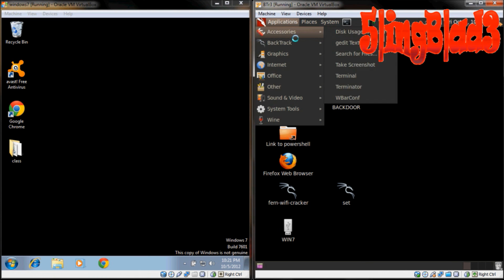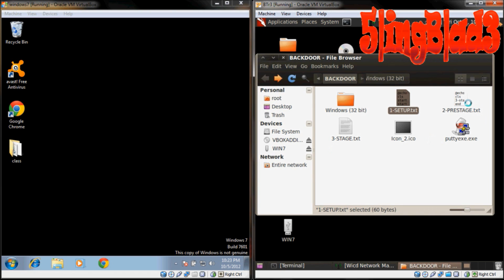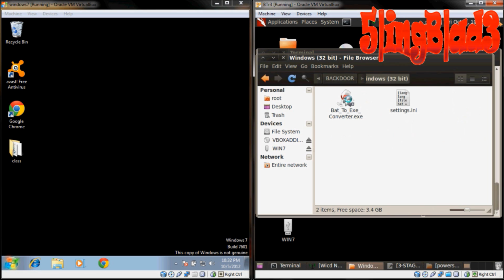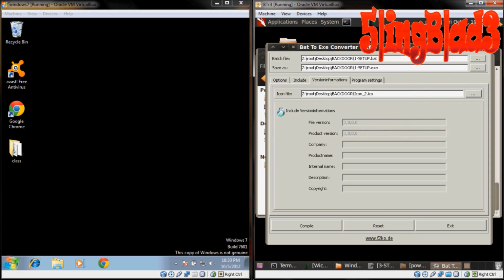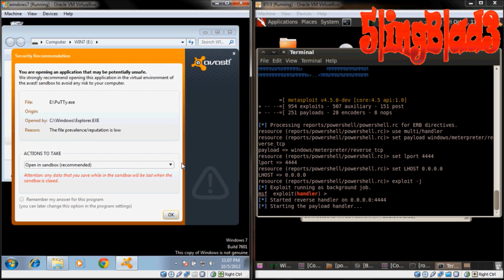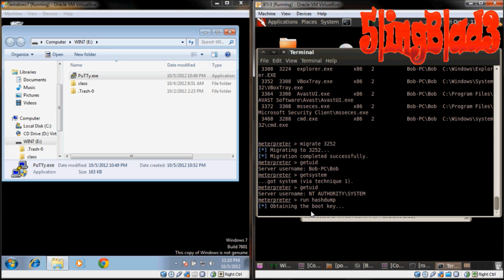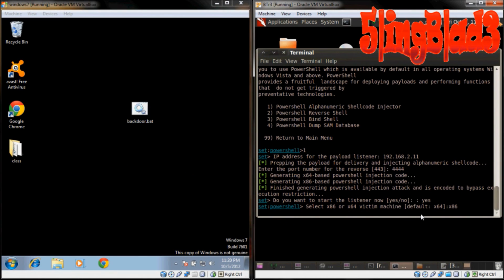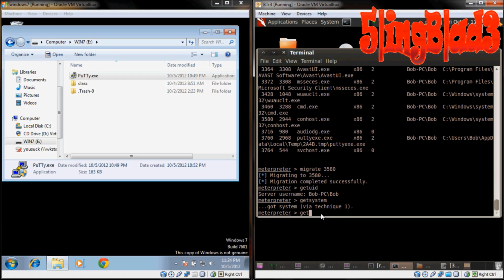How To Create A Backdoor EXE With SET Powershell Injection Code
Here I show you a useful way to use The Social Engeineering Toolkit (SET) v 4.0.4 in Backtrack 5 to make a backdoor that is easily packaged with a regular EXE. Avast did not detect a thing, and online scan ran over 15 AVs on it and only a couple detected a threat. None of these were AVG, Norton, Trend, McAfee, Kaspersky,etc.   Using this method will also make it easy to perform "getsystem" with meterpreter to get NT AUTHORITY. I used the x86 poSershell(powershell) code and it works on both 32 and 64 bit versions of Windows Vista and 7. I tried to see if anyone esle had any videos on this method and i couldnt find anything so I thought Id share it with you.  And from my testing this has to be one of the best ways to create a backdoor for win Vista and 7. Even if Im sandboxed i can do some damage.    Here are some links to the extra tools you will need.
ResHack (for yanking icon resources from exe, this tool does other great stuff too BTW)

Bat_to_exe(for making our exe and packaging everything just right for us)

PDF LINK

ps Sorry for the length, this video was intended for absolute beginners but most of you meterpreter pros will know when to stop watching.

BIG THANKS to all the SET guys and the entire backtrack loving community.